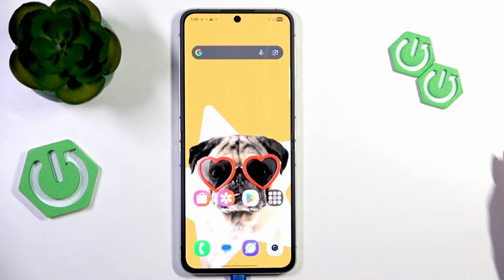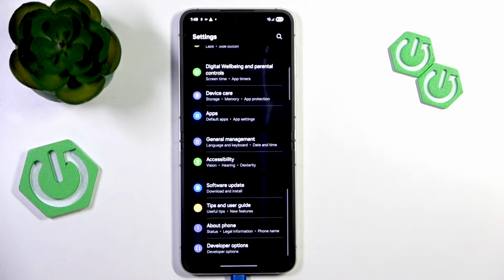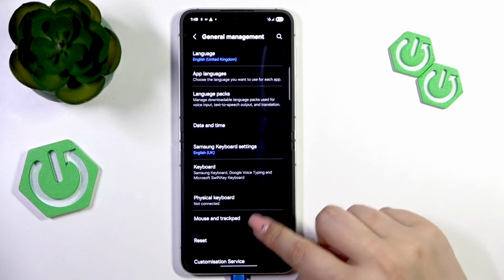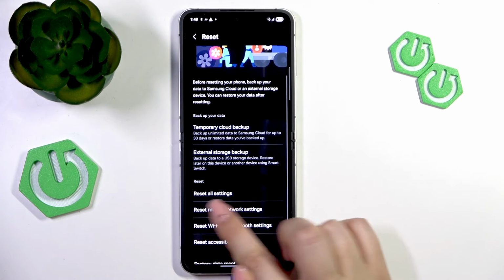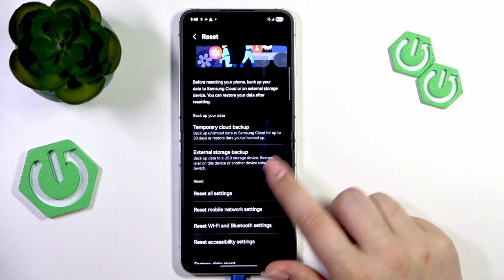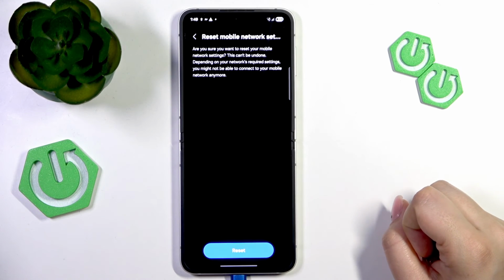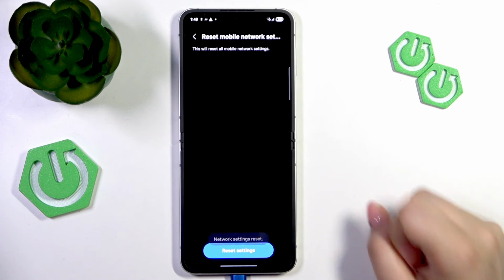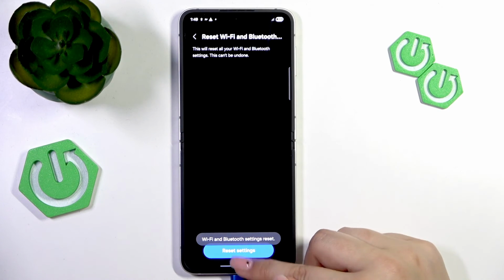SAMSUNG Galaxy Z Flip 7 FE – How to Reset Network Settings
If you're having trouble with Wi-Fi, Bluetooth, or mobile data on your SAMSUNG Galaxy Z Flip 7 FE, resetting the network settings can help fix many common connection issues. In this video, you'll learn step-by-step how to reset network preferences on the Galaxy Z Flip 7 FE, including how to find the right options in the settings menu and what happens when you reset your network, Wi-Fi, and Bluetooth settings. This process is simple and can quickly restore your device's connectivity to default, making it easier to solve problems with internet, calls, or pairing devices. Follow along to make sure your Galaxy Z Flip 7 FE is running smoothly again.

How to reset network settings on SAMSUNG Galaxy Z Flip 7 FE?
How to fix Wi-Fi and Bluetooth issues on Galaxy Z Flip 7 FE?
Where is the network reset option in SAMSUNG Galaxy Z Flip 7 FE?

0:00 Introduction
0:10 Open Settings on Galaxy Z Flip 7 FE
0:20 Go to General Management
0:26 Find and select Reset
0:30 Choose network reset options
0:40 Reset mobile, Wi-Fi, and Bluetooth settings
0:49 Confirm and complete the reset
0:59 Finish and summary